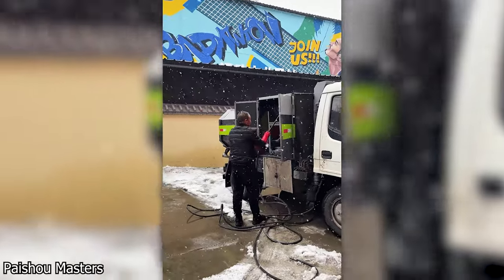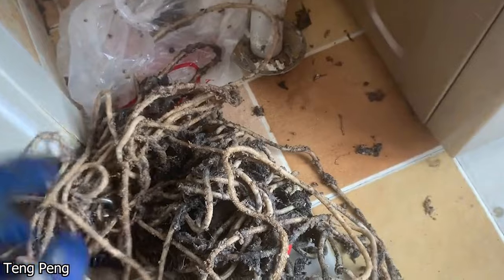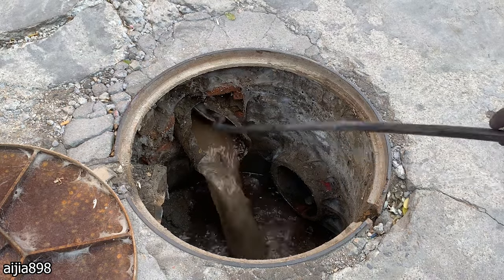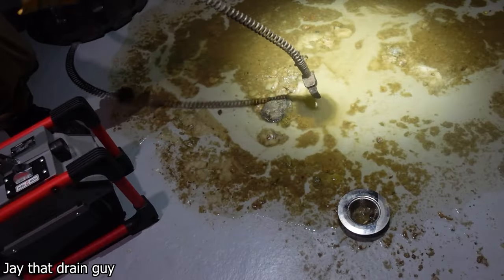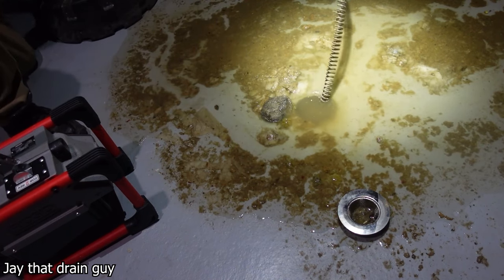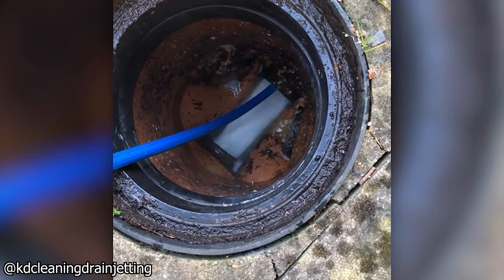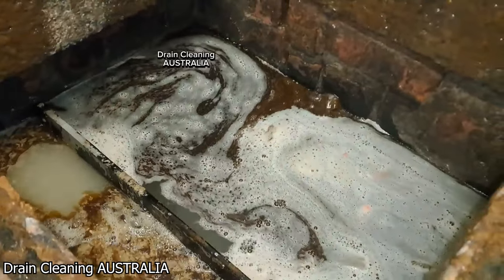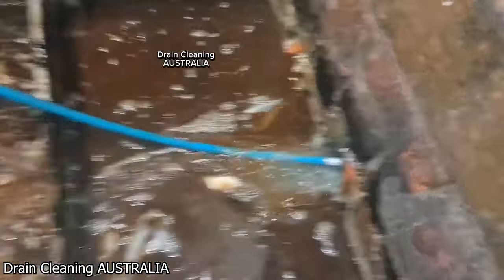Best Drain Unclogging #83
Best Satisfying Unclogging & Drainage Compilation

CREDITS AND LINKS TO THE SOURCES:

Paishou Masters / -

hylihongbo / -

Teng Peng / -

aijia898 / -

ganzhoushuto / -

Thanks for submitting your clip to this video!

I make videos of sewer openings as well as different rains and floods.